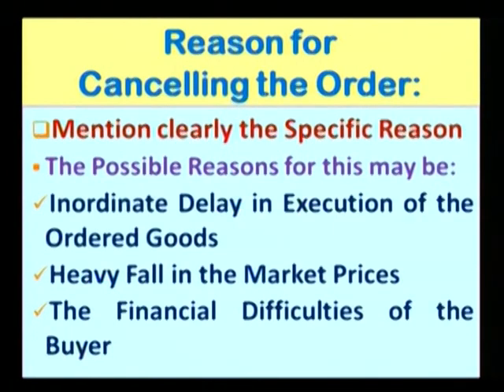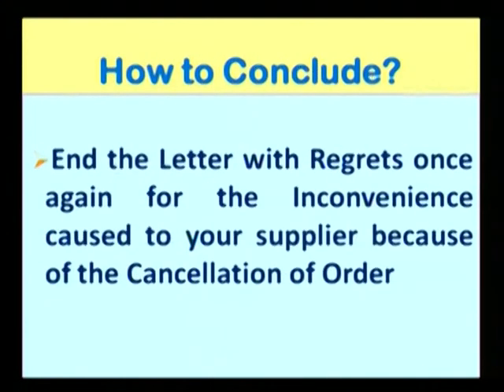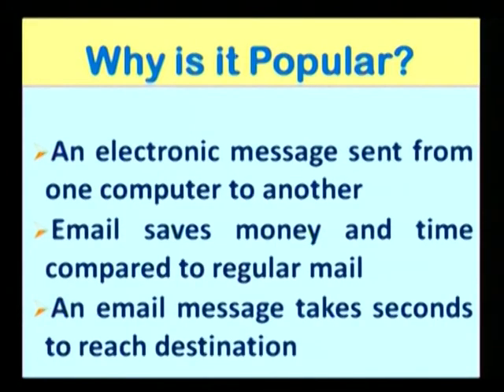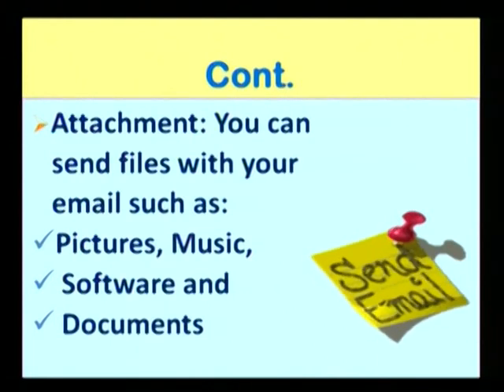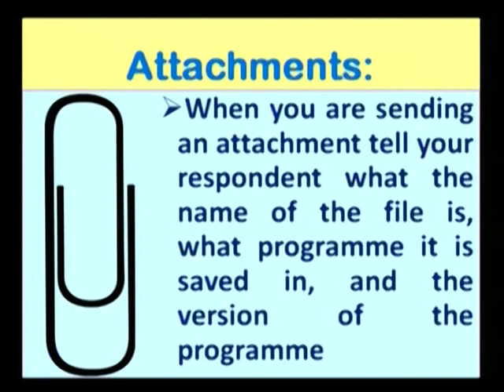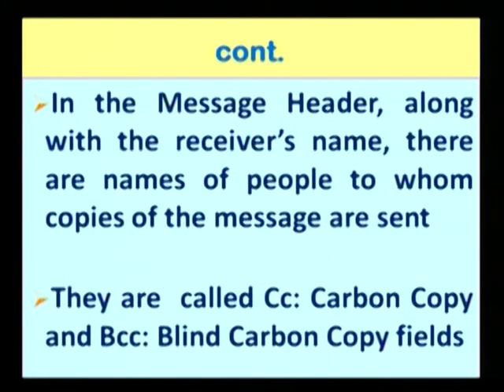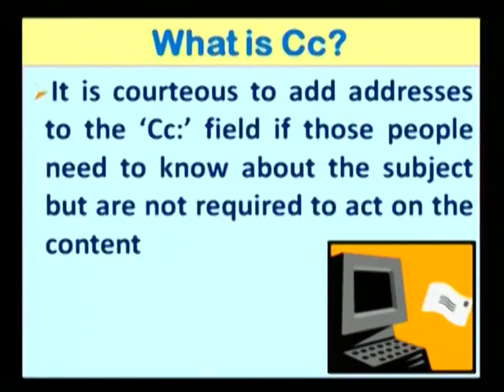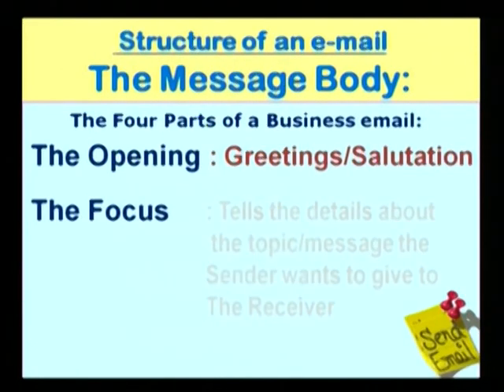ORDER LETTER & E-MAIL 03